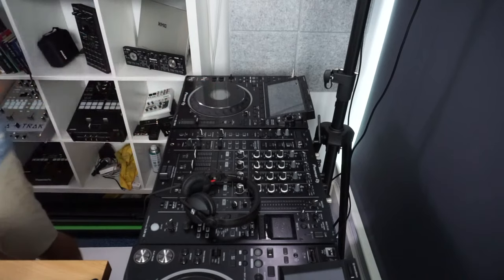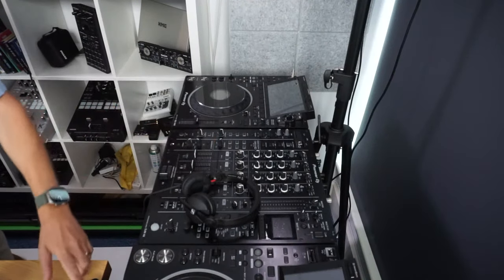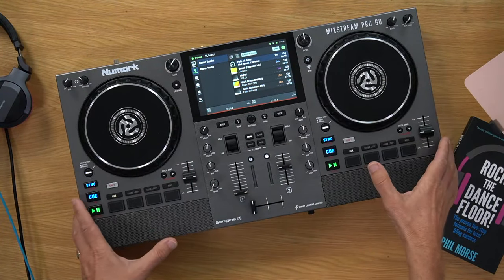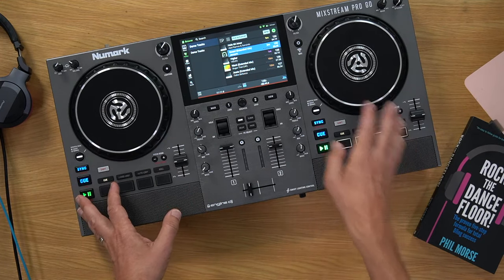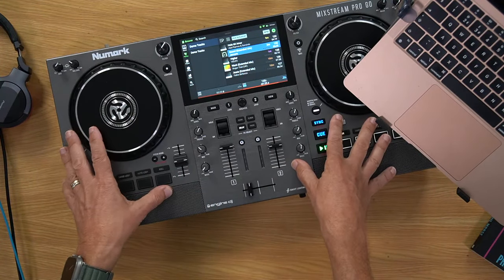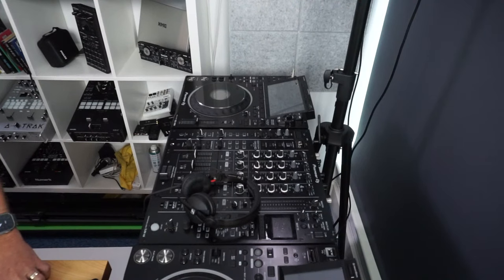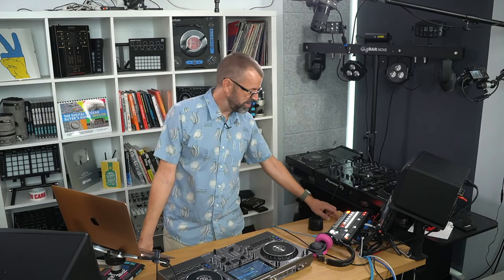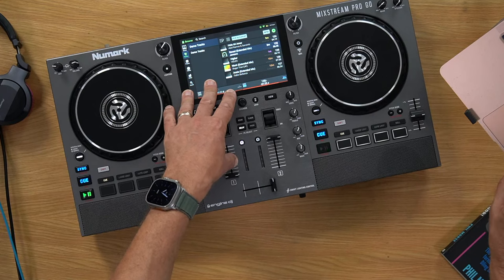Returning To DJing After 40 Years! Best Set-up? [Live DJing Q&A With Phil Morse]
What's the best DJ gear for an old hand coming back to the game? The answer to that and many more of your questions on another live DJing Q&A from the Digital DJ Tips school.

⚡ TIMESTAMPS ⚡
0:00 Intro
1:40 I'm returning to DJing after a long time, what DJ gear should I get?
19:46 What budget speakers should I get for DJing a small to medium party?
26:47 What is the most fully featured Serato DJ controller?
30:11 What's the difference between using the sync button on gear and just looking at BPMs and matching them?
36:15 What's the easiest way to sort through loads of music to play in a DJ set?
40:26 Will Pioneer DJ release an XDJ-XZ2?
40:50 How do you route audio cables between a mixer and PA system?
41:58 Where's the best place to get jazz and other non-electronic music for DJing?
43:28 How can I get DJ gigs in 2023?
47:40 What DJ controller should I get to use with one turntable?